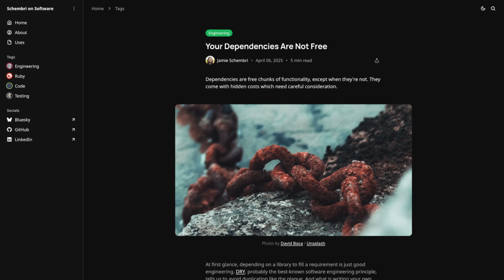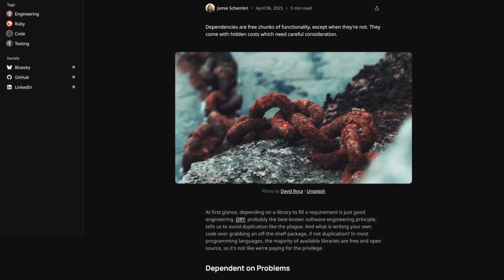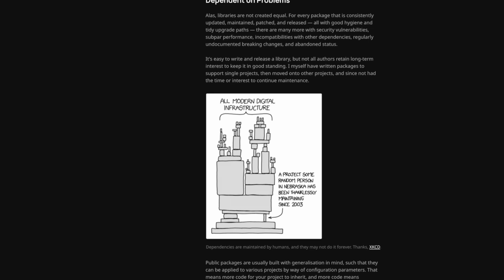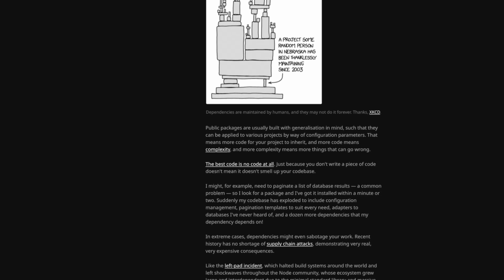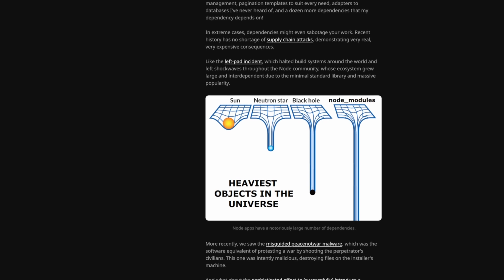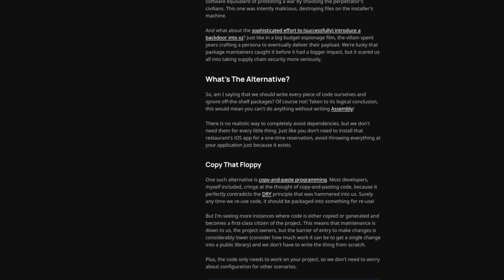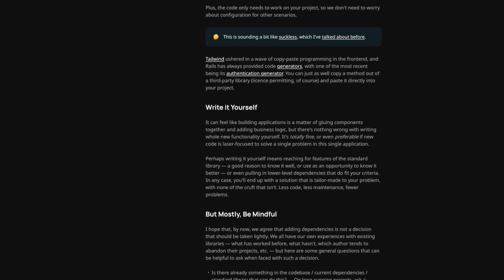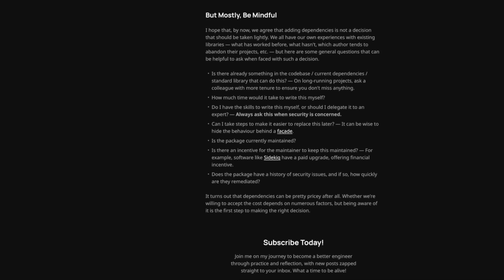The Hidden Costs of Software Dependencies | Talk.rb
Jamie Schembri's article, "Your Dependencies Are Not Free," argues that while using external libraries may seem efficient due to the DRY principle, they introduce hidden costs. These costs include potential security vulnerabilities, performance issues, maintenance burdens, and the risk of abandoned or even malicious packages. The author cautions against blindly adding dependencies, illustrating this with examples like the left-pad incident and the xz backdoor. Instead of relying on external code for every problem, the article suggests considering alternatives such as copying and pasting code or writing it yourself, especially for focused, application-specific needs. Ultimately, Schembri emphasizes the importance of mindfully evaluating the trade-offs before incorporating any dependency into a project.